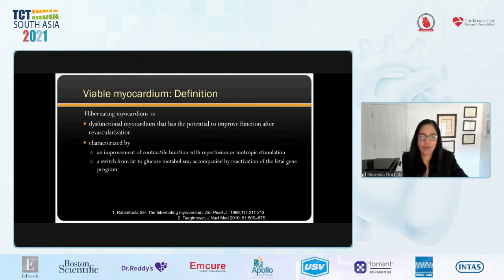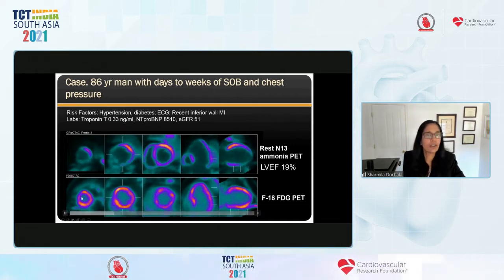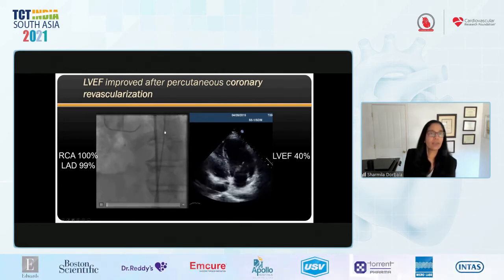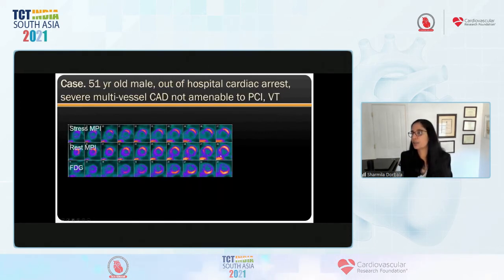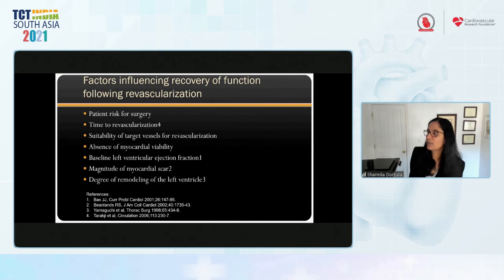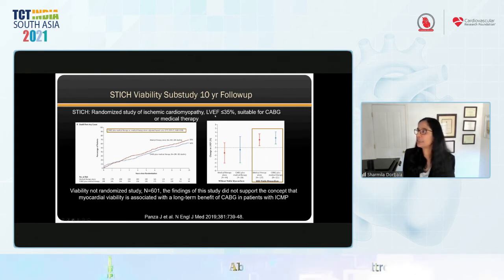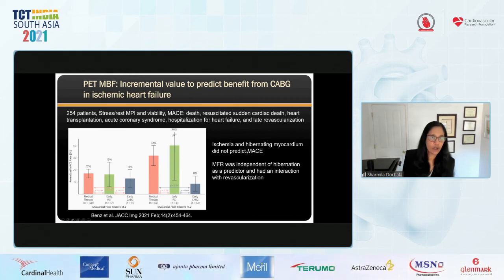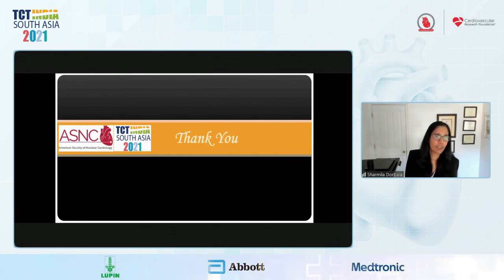TCT 2021 | Nuclear Cardiology & Cardiac Imaging | Dr Sharmila Dorbala | Arena 2 - Day 3